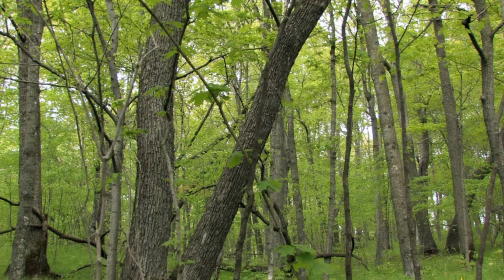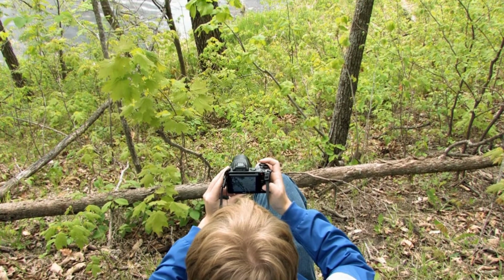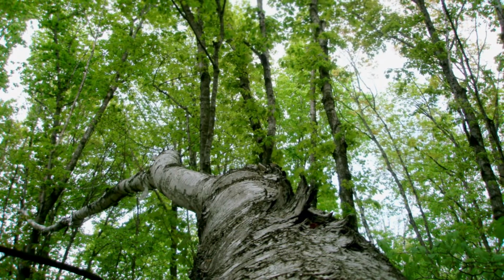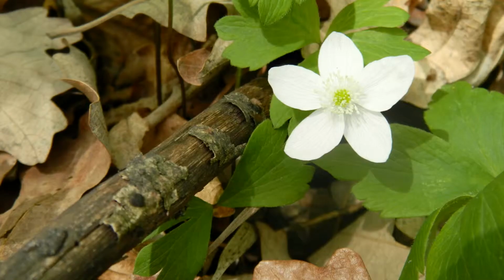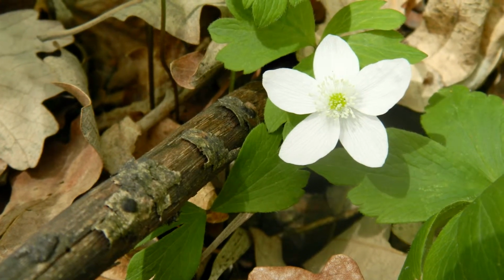Getting the Picture: Learning Biology through Visual Arts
New York Mills tenth graders gained a deeper understanding of ecosystems through the lens of photography.